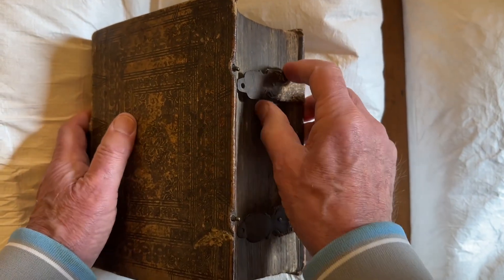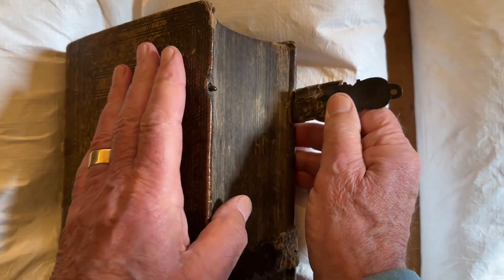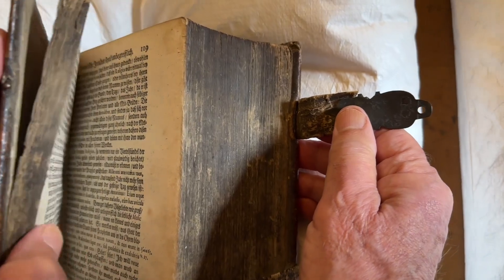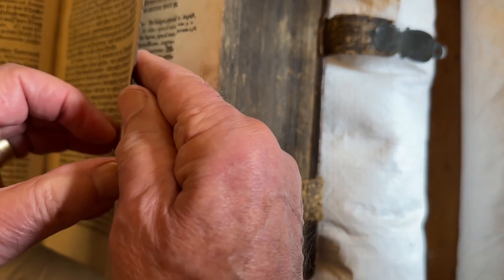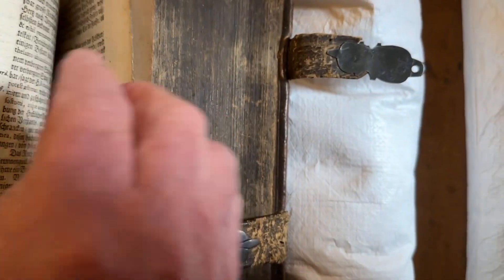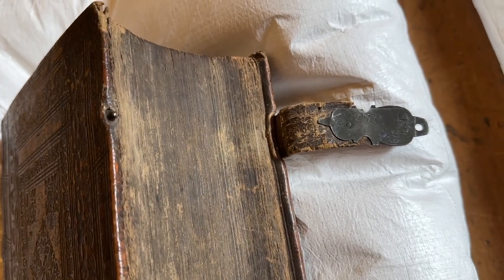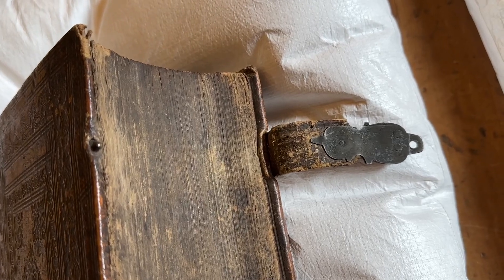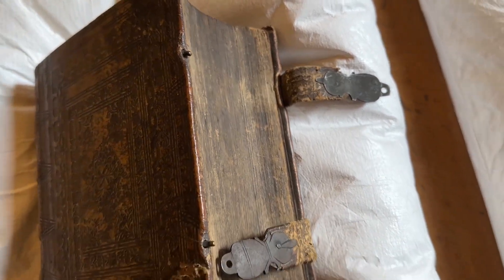The Leighton Library has an example of an early book which had clasps affixed to the binding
Hear Leighton Library Volunteer Guide David Kirk share about clasps which were used in early books